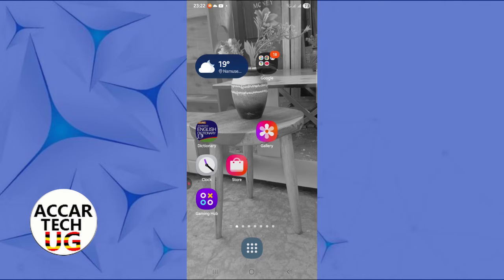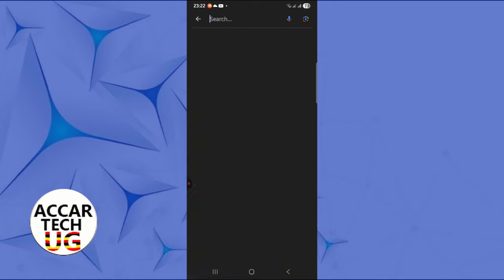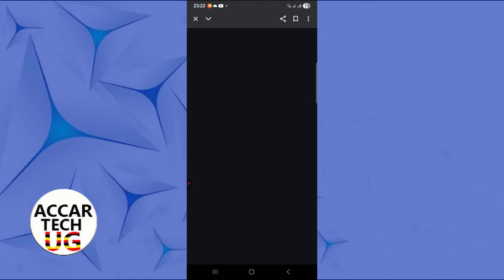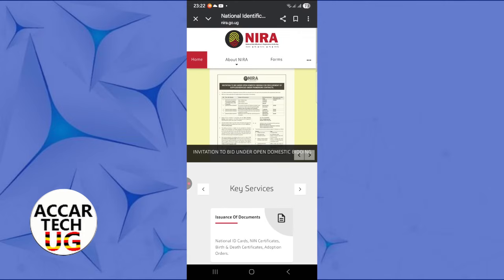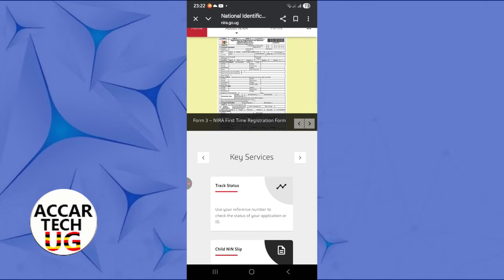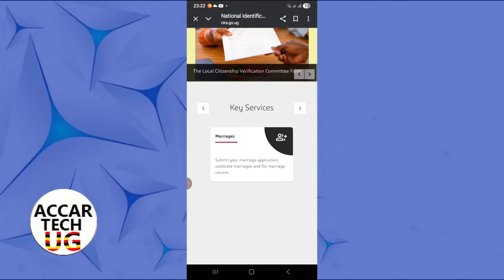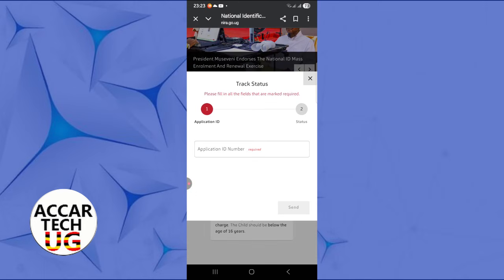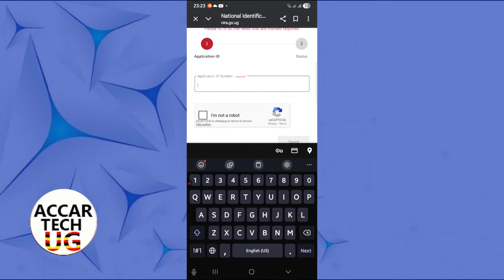HOW TO CHECK YOUR UGANDAN NATIONAL ID STATUS ONLINE | READY OR BEING PROCESSED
Welcome to Accar TechUg, In this video, we are showing you how to check your Ugandan national ID status, ready or being processed .